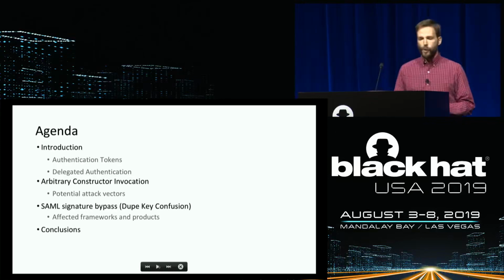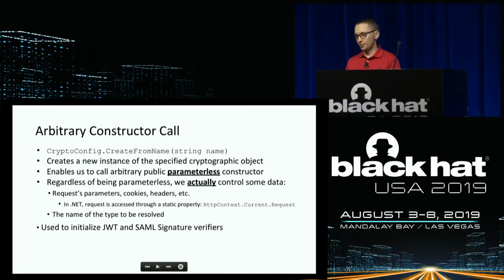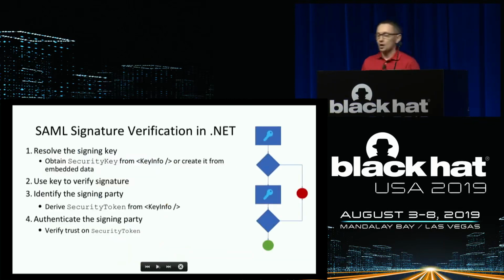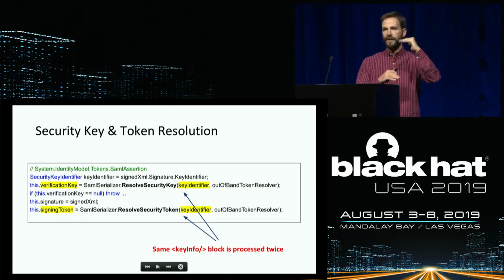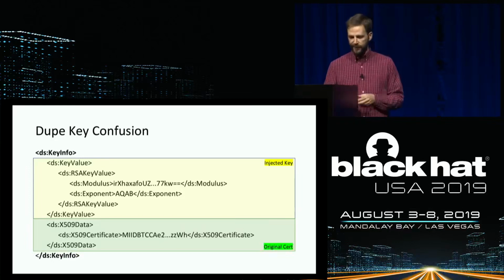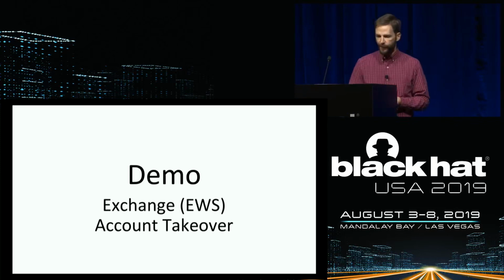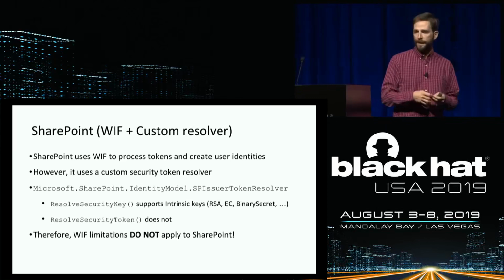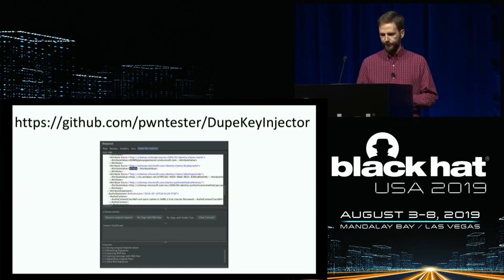SSO Wars The Token Menace